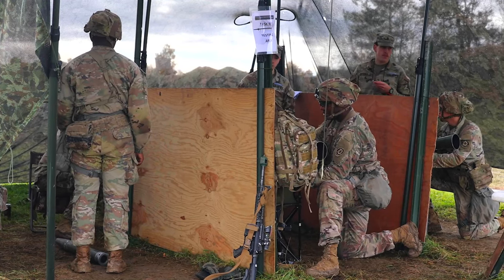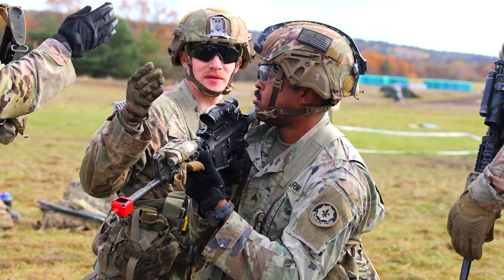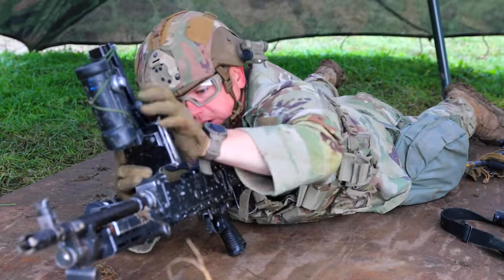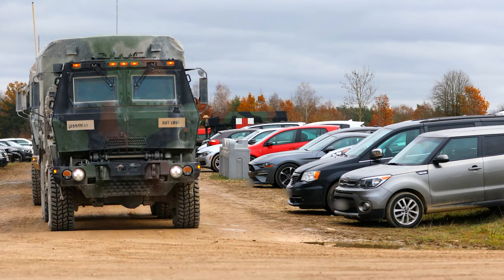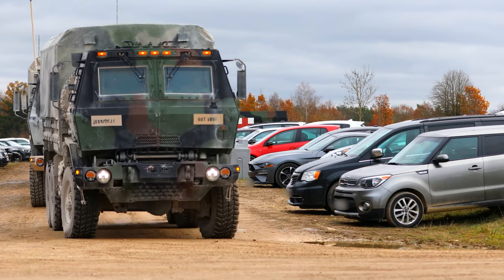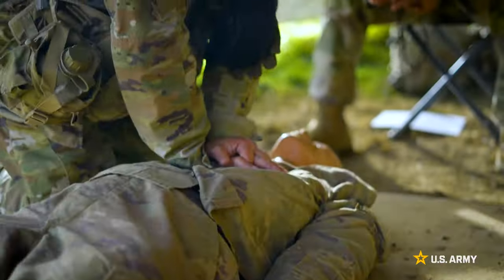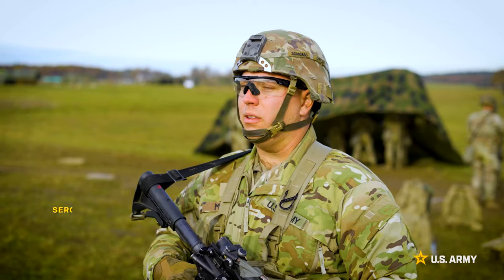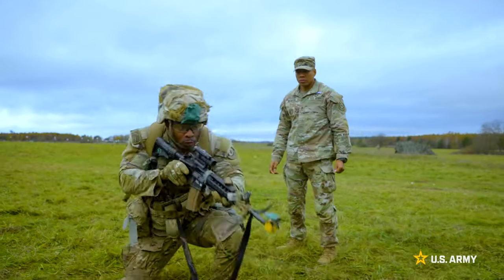"E3B: The Ultimate Challenge for Expert Soldiers, Infantry, and Field Medical Personnel"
"US Army Soldiers, NATO partners begin testing for E3B badges."

VILSECK, Germany — The 2nd Cavalry Regiment is hosting a first-of-its-kind exercise called E3B for the Expert Soldier, Expert Infantry and Expert Field Medical Badges Nov. 6 to 10, 2023.

"After completing two weeks of training, more than 1,700 candidates from various U.S. Army units and NATO partners undergo rigorous testing during evaluation week to obtain these prestigious badges."

“This is a great exercise for soldiers to test their skill levels in accordance with the Skill Level I tasks and also earn their E3B Badge,” said 1st Sgt. Payam Nourbakhsh of the 2nd Cavalry Regiment.

"Evaluation week kicked off with an Expert Physical Fitness Assessment beginning and ending with a one-mile plate carrier run, between which the candidates completed several tasks designed to push them physically."

"These tasks included 30 hand-release push-ups, a 50-meter water jug carry, tossing 15 sandbags, a 50-meter low-crawl and three to five-second rushes."

"After completing the fitness test, there are three main lanes the candidates must undergo to complete required tasks."

2nd Cavalry Regiment | E3B Testing Week Full Highlights
GERMANY
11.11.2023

E3B is EIB, ESB and EFMB combined and test candidates' physical and mental abilities while executing critical individual tasks and training which improves the armed force's ability to respond more effectively and efficiently which increases readiness. (U.S. Army Reserve video by Spc. Cameron Hershberger)

2nd Cavalry Regiment | E3B B-roll 2023
GERMANY
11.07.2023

E3B is Expert Infantry, Expert Soldier and the Expert Field Medical Badges combined, and test candidates' physical and mental abilities, while executing critical individual tasks and training, which improves the armed force's ability to respond more effectively, and efficiently which increases readiness. (U.S. Army Reserve video by Spc. Jet Cortez)

Film Credits: Video by Spc. Cameron Hershberger | Spc. Jet Cortez
343rd Mobile Public Affairs Detachment